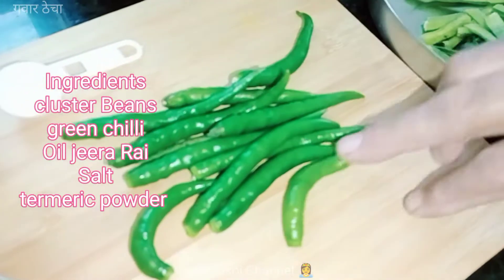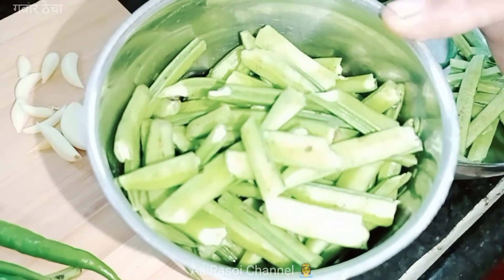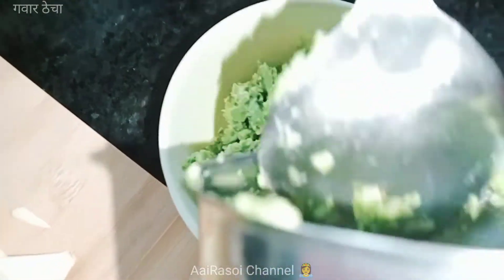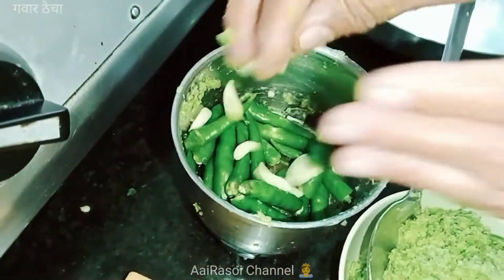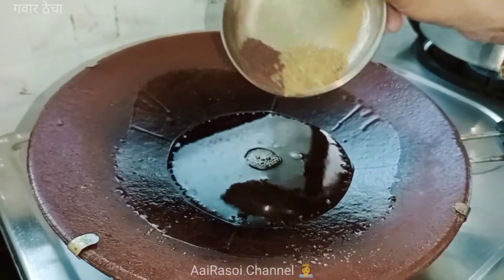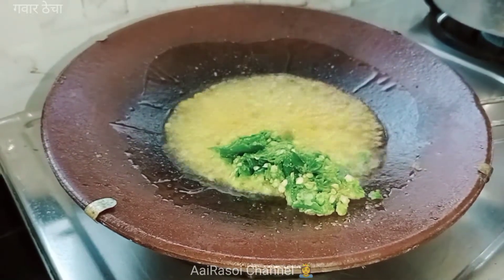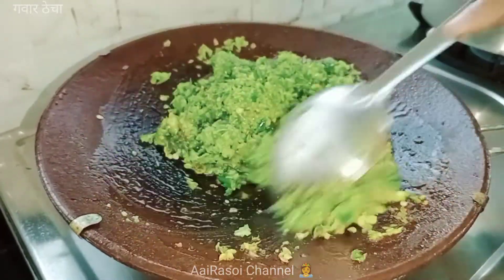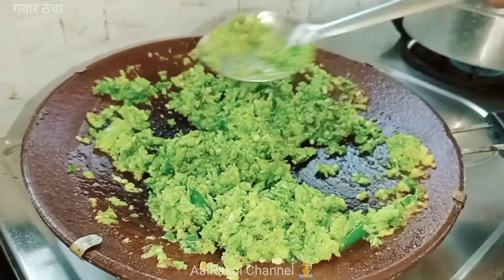गवार ठेचा | चटकदार गवारीची चटणी/ठेचा एकदा खाल तर पुन्हा पुन्हा खाल | ClusterBeans Chutney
गवार ठेचा
चटकदार गवारीची चटणी/ठेचा (एकदा खाल पुन्हा पुन्हा खाल) | gavar thecha recipe
very tasty Gavar or cluster beansChutney orgavarichya shenganchi chutneyor thecha recipe.try it.

Ingredients
Cluster Beans
Green chilli
Jira rai
Garlic
Salt
termeric powder

gavar thecha recipe
very tasty Gavar or cluster beans Chutney or gavarichya shenganchi chutney or thecha recipe , try it.

Gavar Thecha ?
Recipe in marathi
Recipe in hindi
Recipe in english
Gvaar chutney kaise bnti hai
हिरव्या मिर्चीचा खर्डा
hirvya mirchi cha thecha
hirvi mirchi cha thecha
hirvya mirchicha kharda
महाराष्ट्रीयन हिरवी मिर्ची ठेचा
hirvi mirchi thecha recipe
mirchi thecha recipe in marathi
How To Make Green Chilli Thecha
How To Make Green Chillis Thecha
Green Chilli Thecha
हरी मिर्च की चटनी
हरी मिर्च और लहसुन की चटपटी चटनी
स्पाइसी हरी मिर्च की चटनी
Green Chilli Thecha Recipe
Show Green Chilli Thecha
Green Chilli Thecha
हिरवी मिर्ची ठेचा रेसिपी
हिरव्या मिर्चीचा थेचा
हिरवी मिर्चीचा थेचा
हिरवी मिर्ची थेचा रेसिपी मराठीत
हिरव्या मिरचीचा ठेचा कसा करायचा
हिरव्या मिरचीचा ठेचा कसा बनवायचा
हिरव्या मिरचीचा ठेचा
हिरव्या मिरचीचा ठेचा रेसिपी
हिरव्या मिरचीचा ठेचा कसा बनवतात
 हिरव्या मिरचीचा ठेचा दाखवा
 हिरवी मिरचीचा ठेचा
 hirvya mirchicha thecha
 hari mirch chutney recipe in hindi
 hari mirch chutney recipe
 hari mirch chutney ki recipe
 hari mirch ki chutney recipe in urdu
 hari mirch ki chutney in hindi
 Red chilli Thecha recipe
Jhanjhanit Thecha
Varhadi Thecha
Maharashtrian Thecha
Thecha ksa bnvaycha
Lal mirch ka Thecha
Tikha Thecha

You may also like my other recipes 🙂

AaiRasoi Channel 👸
Simple and pure tasty recipes 😋